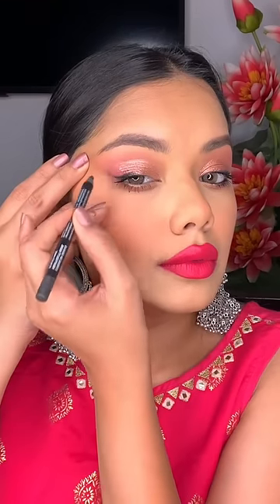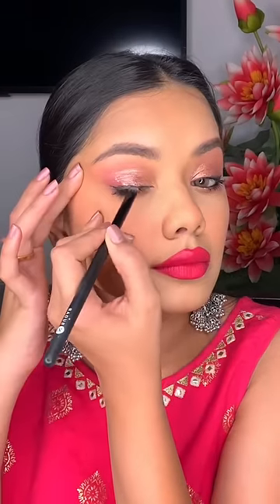5 min wedding guest makeup ✨😍💕